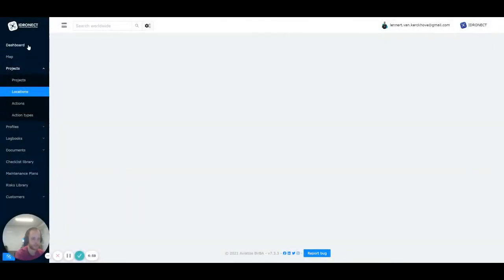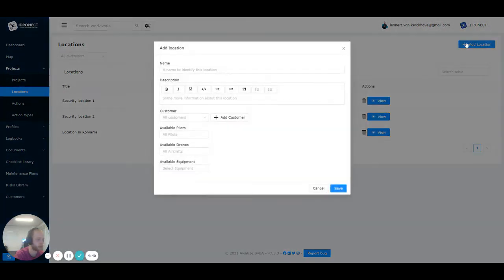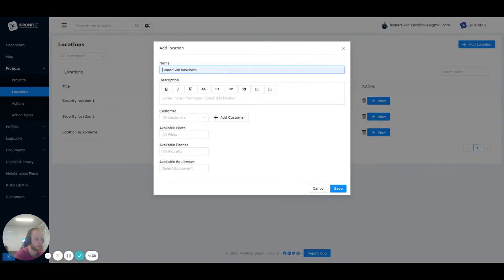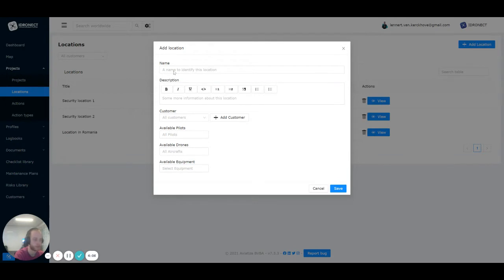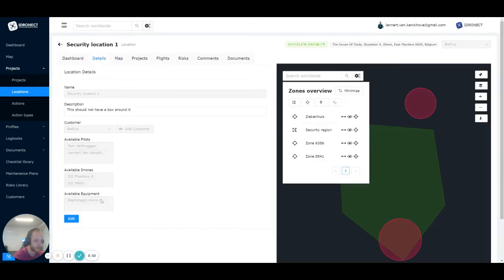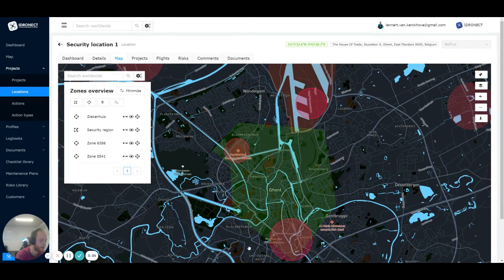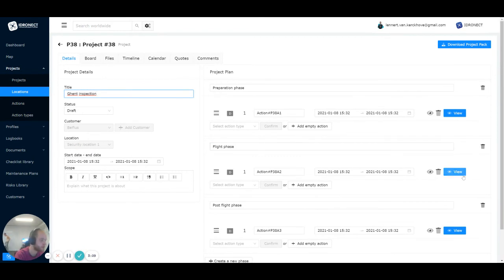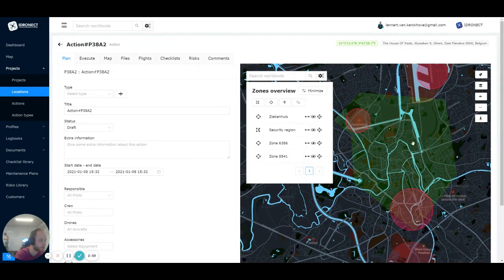Creating a location based project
This video gives some highlights of IDRONECT, the intuitive professional and recreational Drone Software made to make drone flying easy and safe.